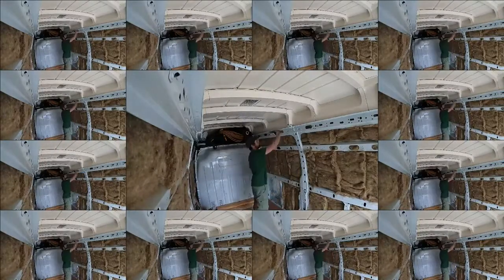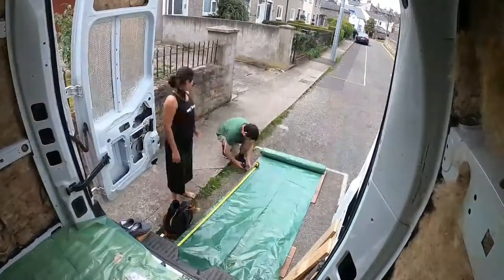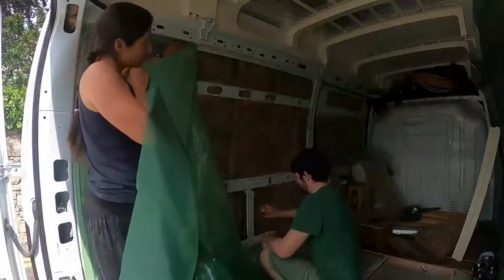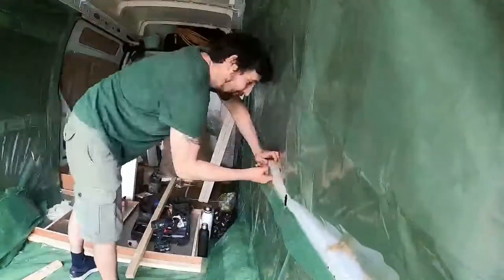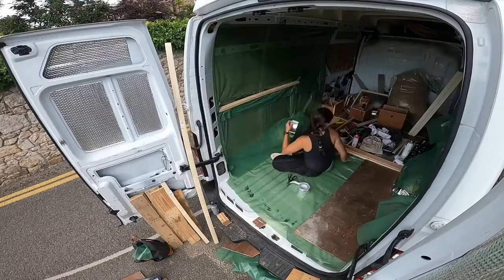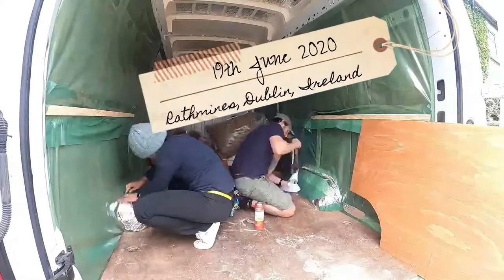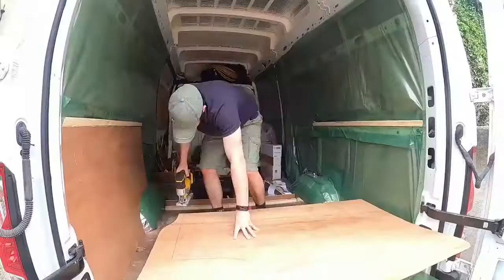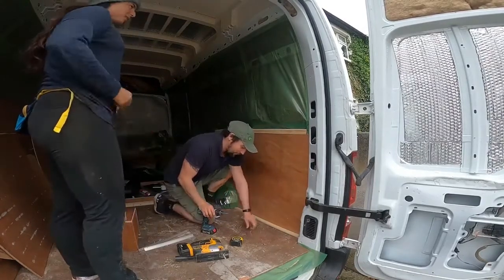Vapour barrier and Wall structure Movano Van Conversion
In this video, we are showing the vapour barrier we bought and how we started to build the wall structure for the tongue and groove we are gonna put up next.
We are also adding links for everything that you can find on Amazon because it doesn't matter which country you are in, Amazon will get to you!

We are Ale and Davy and we just started our vanconversion.
We're really excited to share our journey with you.
We can't wait to start our vanlife🍀🇧🇷🇮🇪🗺️🌍

🍀PRODUCTS WE ARE USING IN OUR CONVERSION🍀

Insulation board 50mm
Insulation board 25mm
Aluminium foil tape
Vapour barrier we used - cheap
Vapour barrier most people use